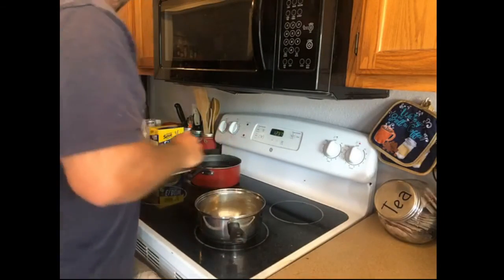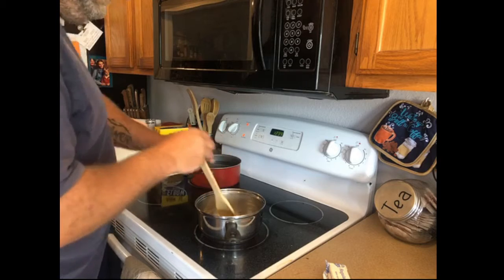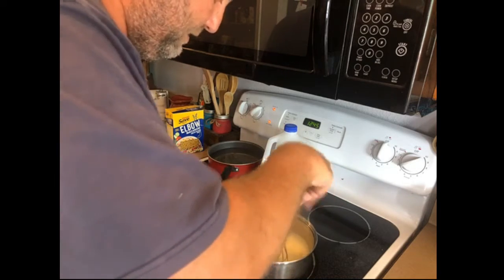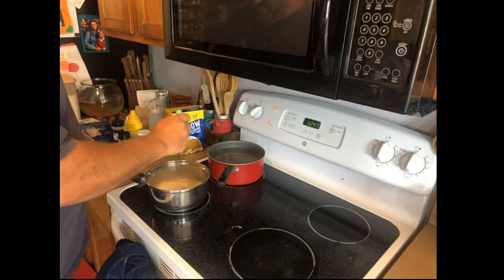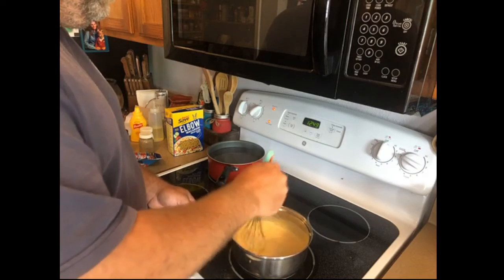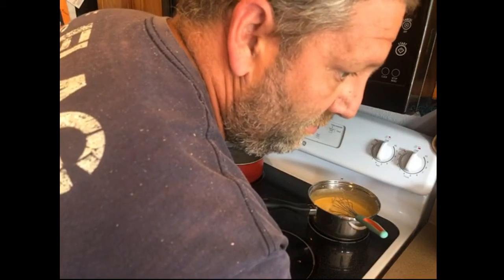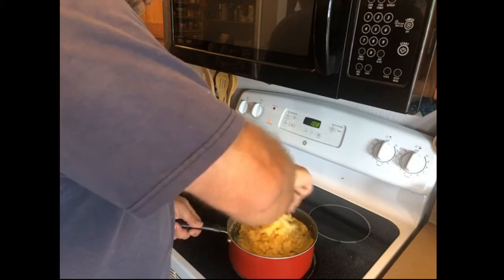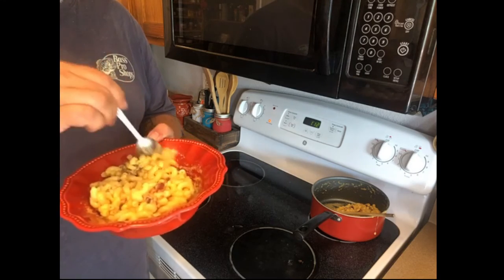Bacon Mac and Cheese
In this episode I make for the first time a cheese sauce for bacon mac and cheese!